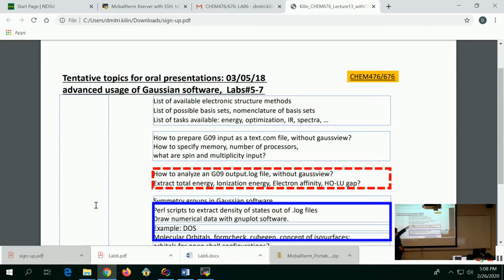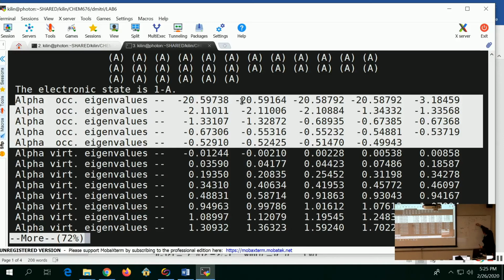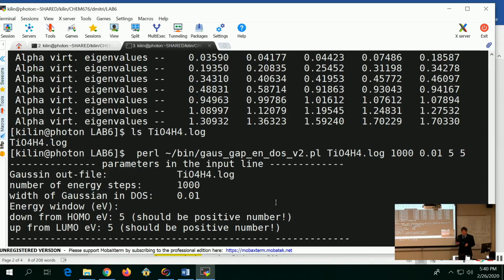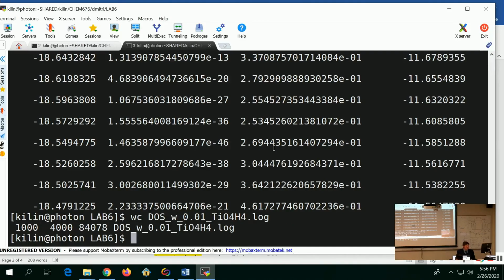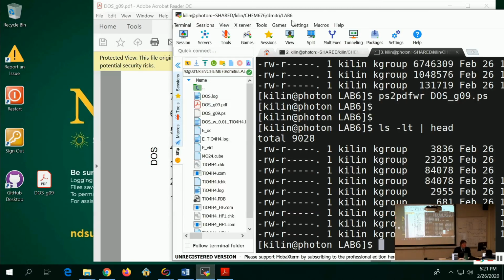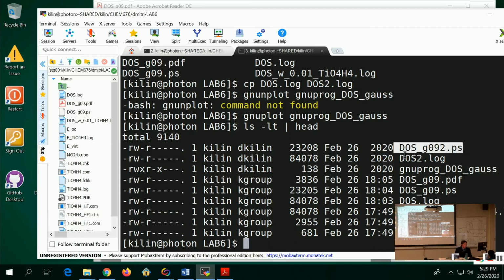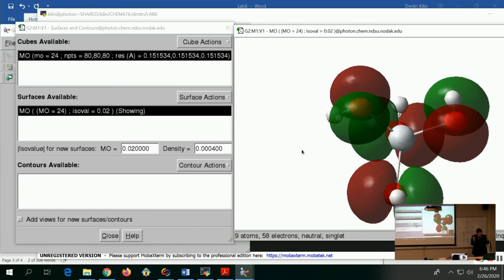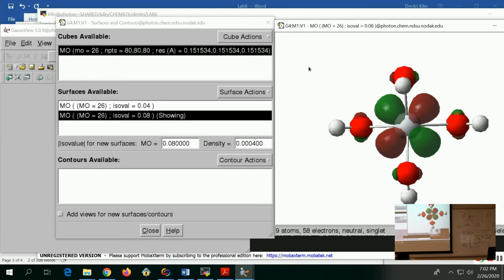CHEM676, 2020, LAB6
conversion of molecular orbital energies into Density of states.
a protocol to extract images of isosurfaces of molecular orbitals from the output of gaussian calculation